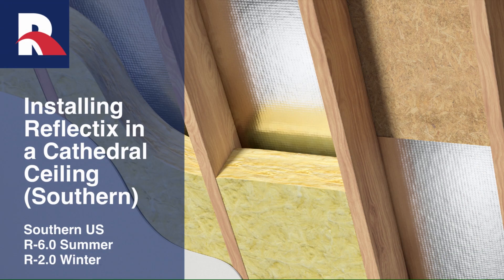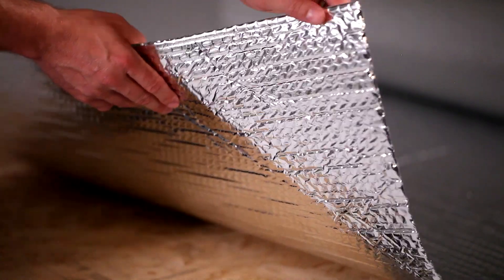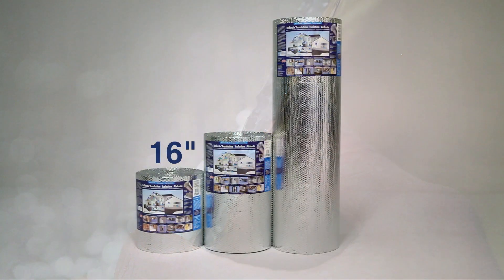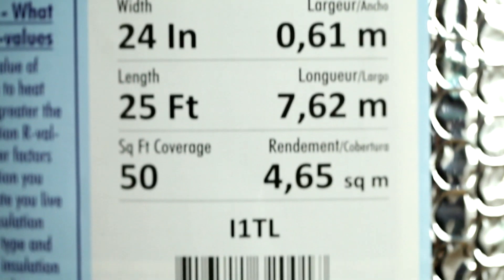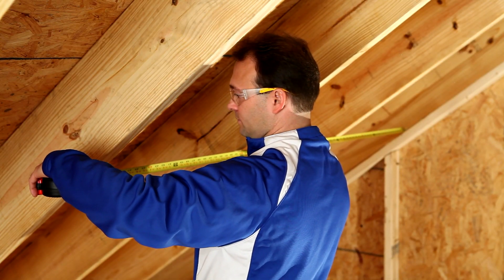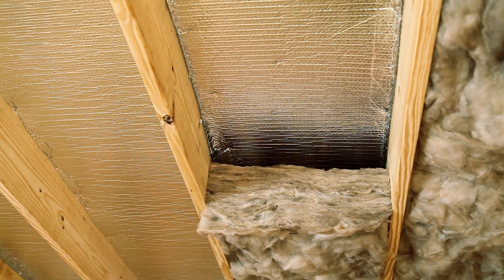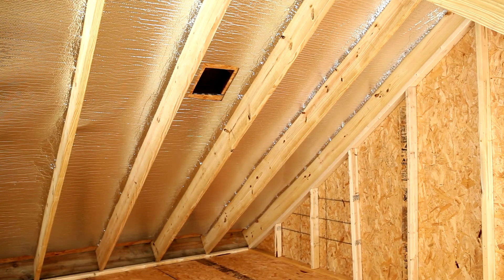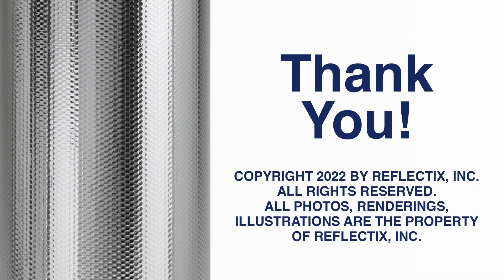Cathedral Ceiling - Southern Region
In a Cathedral Ceiling, several installation options are available for enhancing the energy efficiency of this type of structure. Ease of installation and handling are additional benefits that make adding Reflectix® to your project attractive. There are two methods for installing Reflectix® products in a Cathedral Ceiling. Depending on the region of the USA your home is located, please refer to the “Zip Code Zone Locator” on our